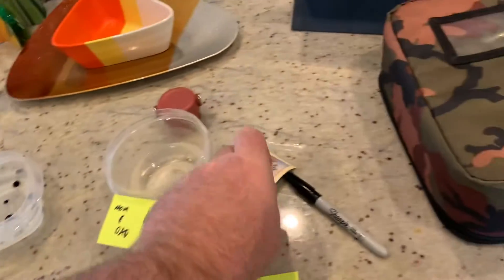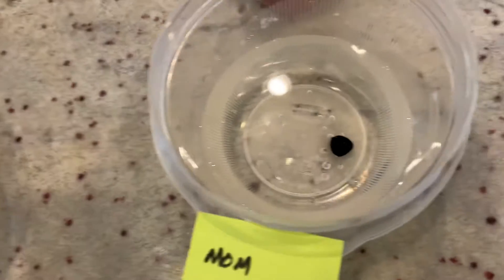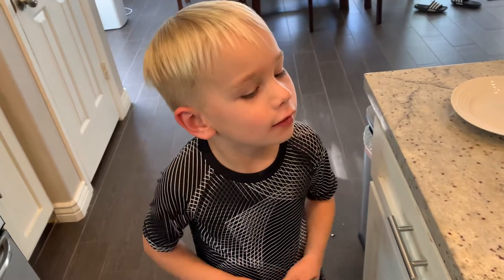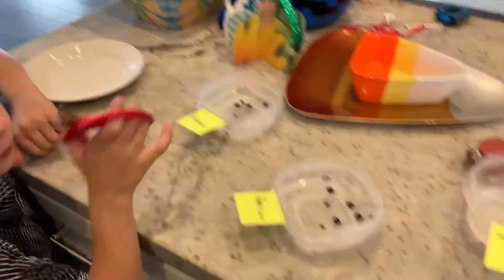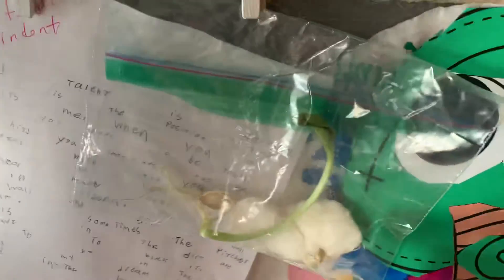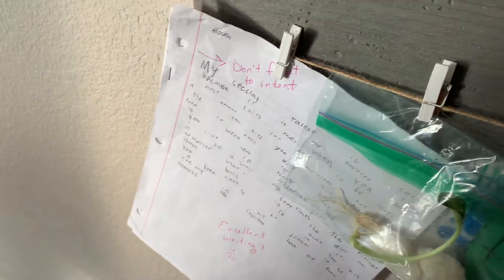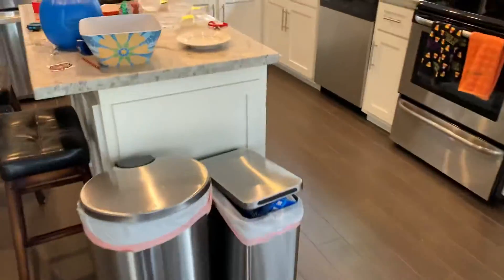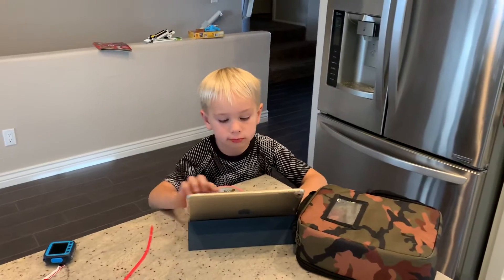Joshua Trees Chapter 2 Vol 1 - Day 1